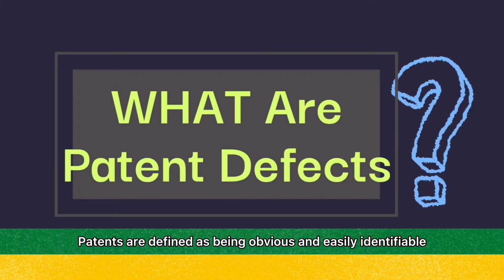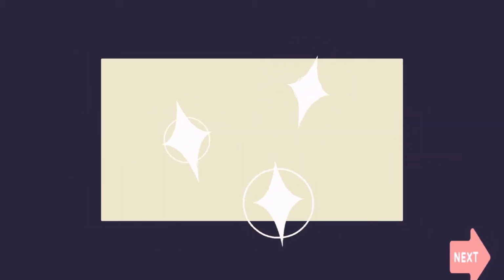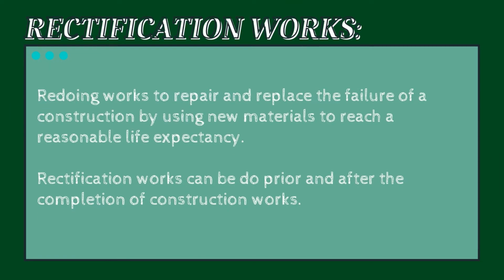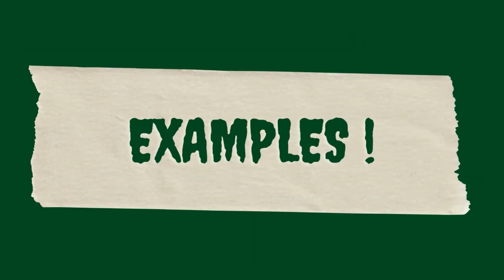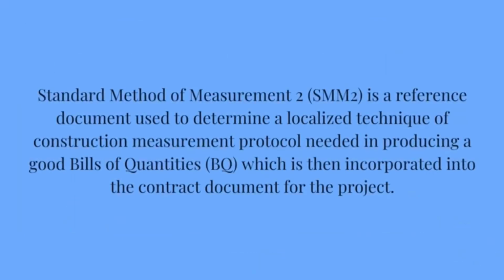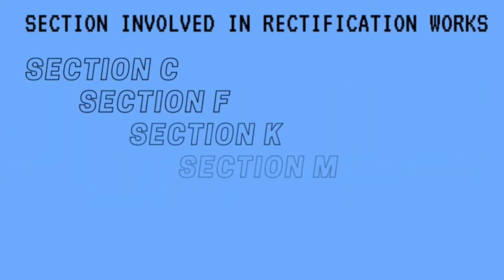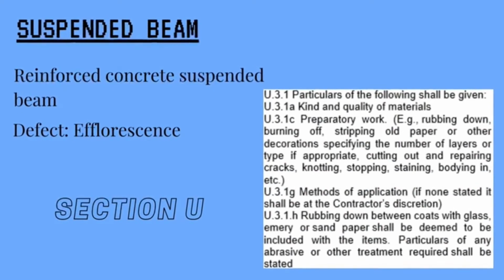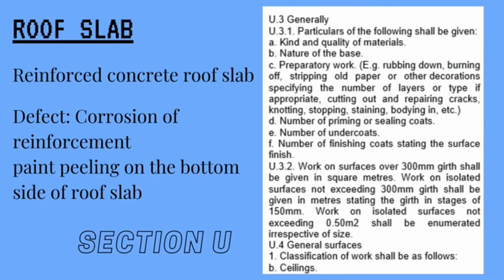IP 1 Group 2 (2020/2021)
1. Mohamad Aiman Danish bin Mohamad Fadzil
2. Kuek Yue Xiang
3. Lew Jia Huan
4. Lim Zhi Qing
5. Loi Pei Ying
6. Noor Amy Shazieka Binti Adbul Halim
7. Nurul Syafiqah binti Mohd Mazlan